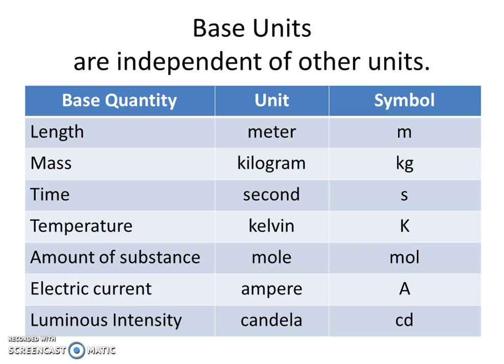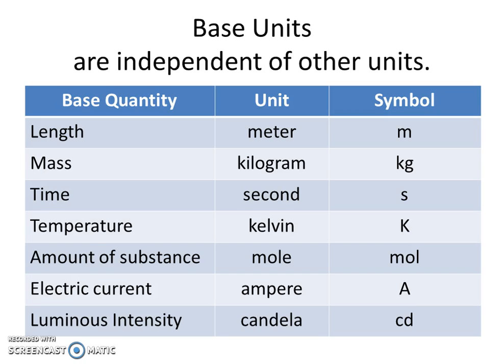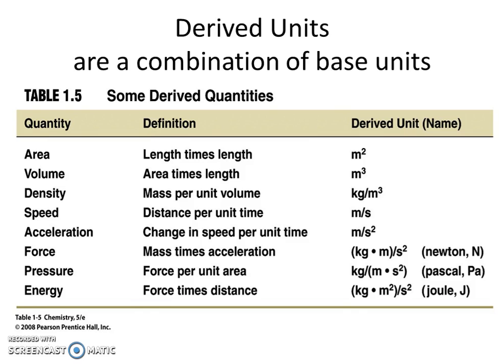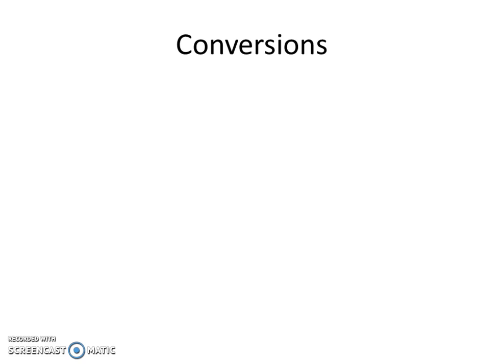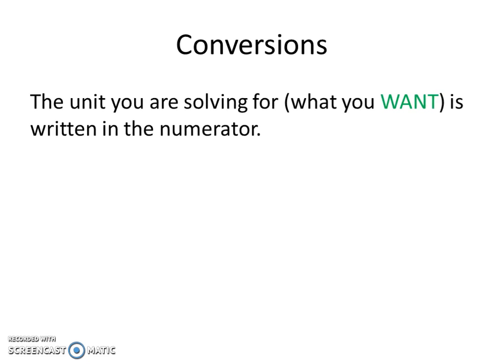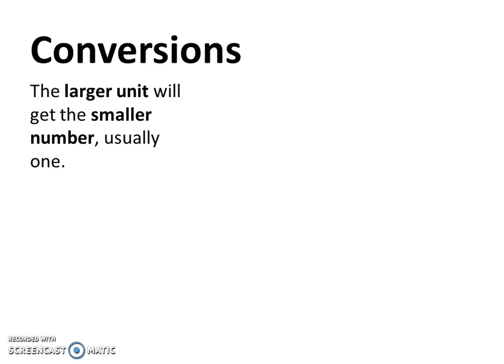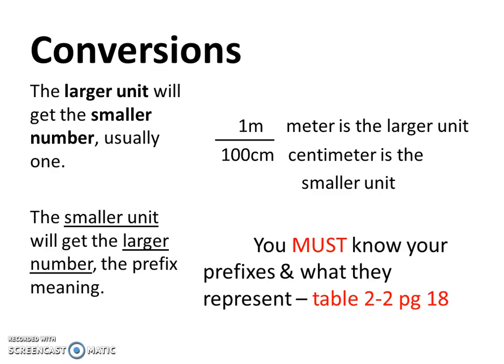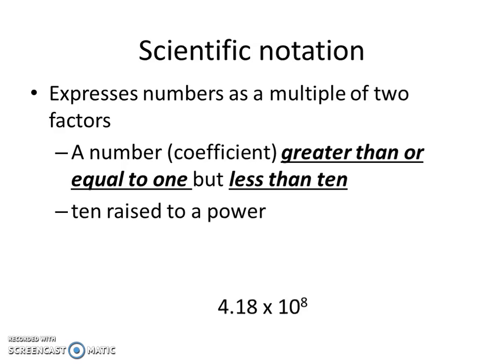SciNota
Mr.K's Physics Class: Scientific Notation